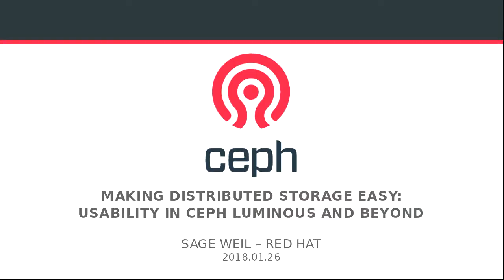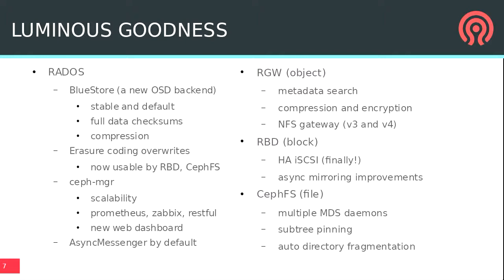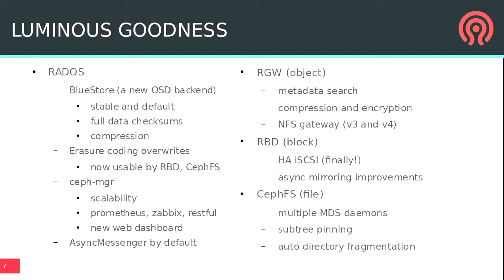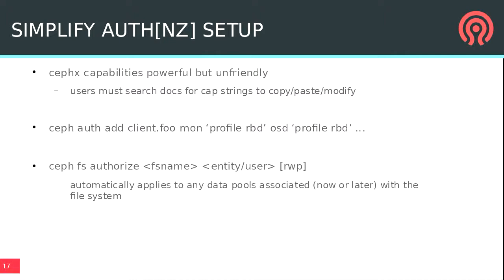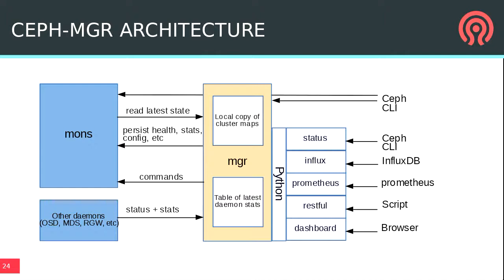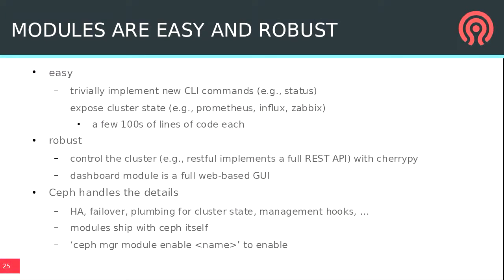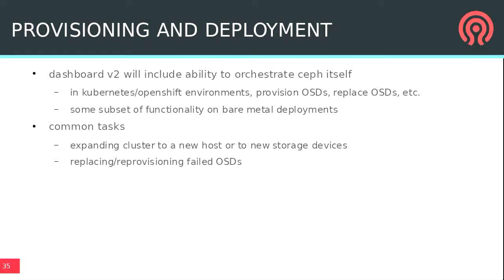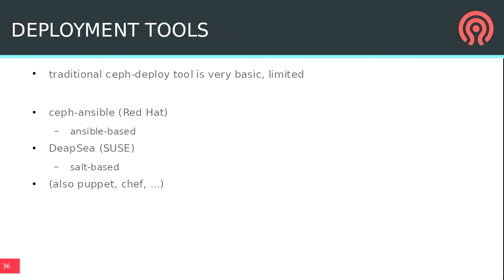Making distributed storage easy: usability in Ceph Luminous and beyond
Sage Weil

Distributed storage is complicated, and historically Ceph hasn't spent a lot of time trying to hide that complexity, instead focusing on correctness, features, and flexibility.  There has been a recent shift in focus to simplifying and streamlining the user/operator experience so that the information that is actually important is available without the noise of irrelevant details. Recent feature work has also focused on simplifying configurations that were previously possible but required tedious configuration steps to manage.

This talk will cover the key new efforts in Ceph Luminous that aim to simplify and automate cluster management, as well as the plans for upcoming releases to address longstanding Cephisms that make it "hard" (e.g., choosing PG counts).